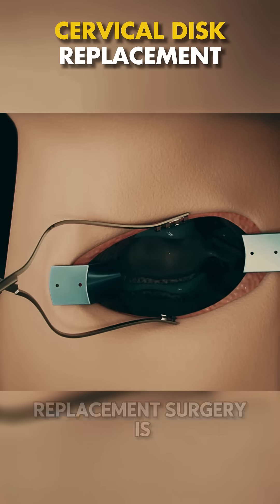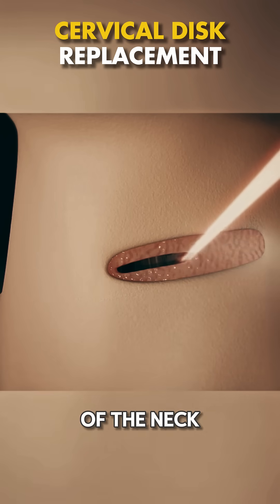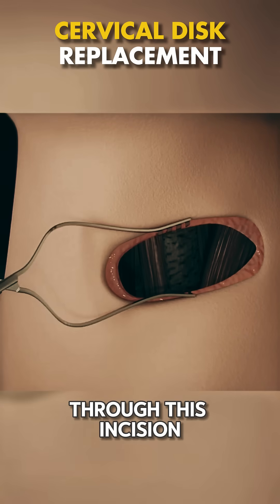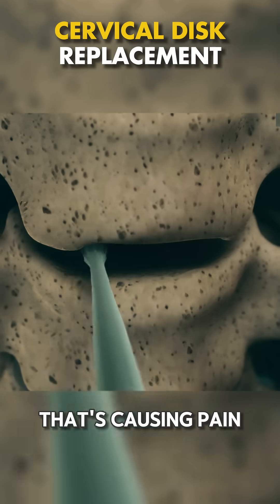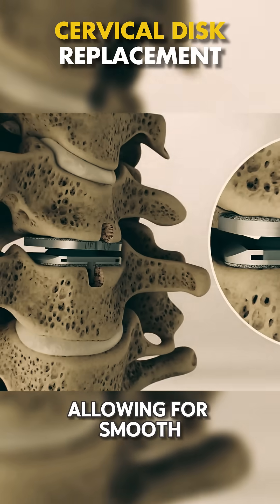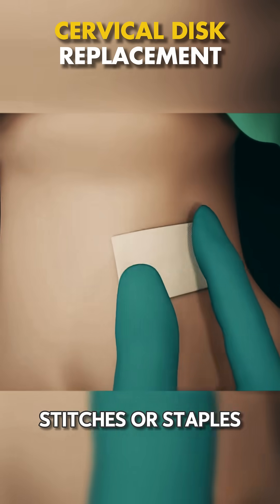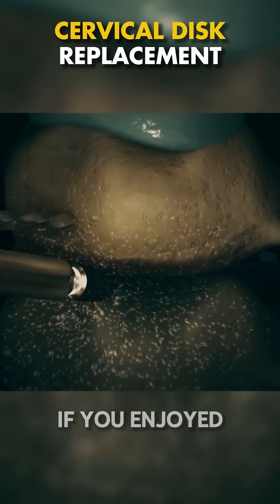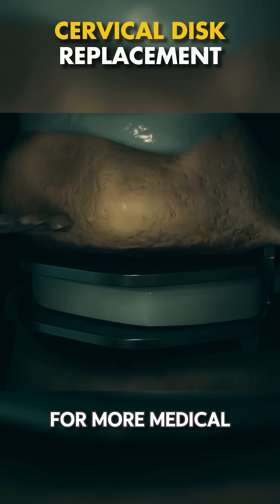How Cervical Disk Replacement is done? medical #medical3d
How Cervical Disk Replacement is done? medical healthylifestyle washington dc, zackdfilms, medical3d, healthy, blepharoplasty, gynecomastia, 3d modeling, 3danimation, plastic surgery, rhinoplasty, blender download, 3dsmax, 3dsmax,3d studio max